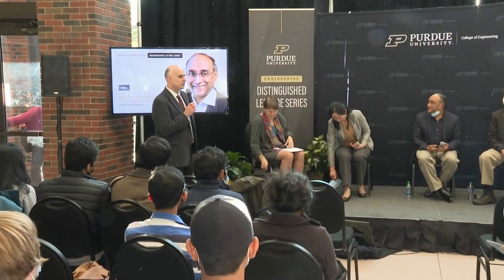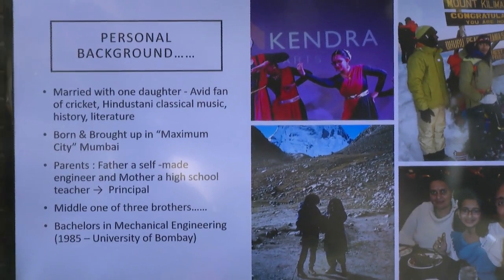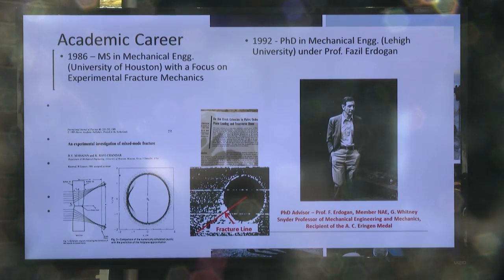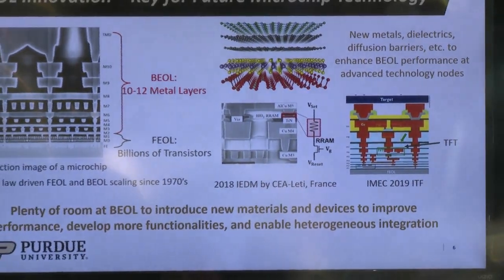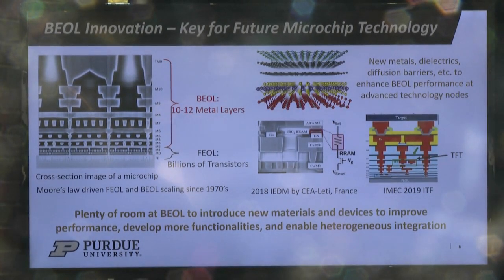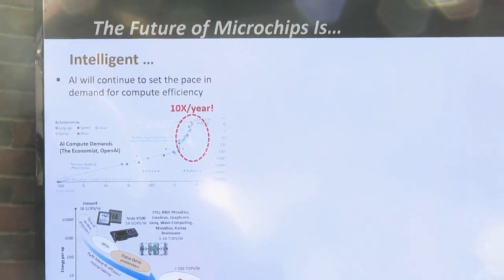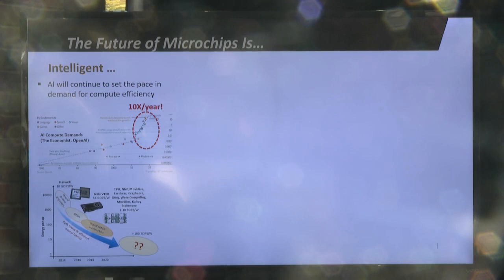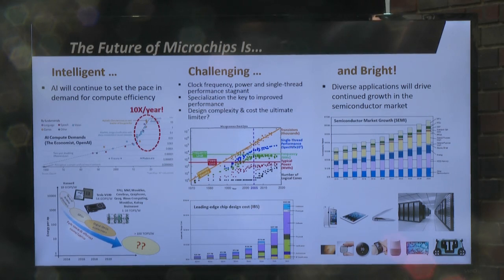Purdue Engineering Distinguished Lecture Series: Ravi Mahajan, panel discussion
Purdue Engineering Distinguished Lecture Series

Ravi Mahajan is an Intel Fellow responsible for Assembly and Packaging Technology Pathfinding for future silicon nodes. Several Purdue faculty members joined him in a panel to discuss the topic, "The Future of Microchips."

Moderator: Carol Handwerker, Reinhardt Schuhmann Jr. Professor of Materials Engineering

Panelists:
Ravi Mahajan, Intel Fellow, High Density Interconnect Pathfinding, Assembly Technology, Intel Corporation ASME Fellow, IEEE Fellow; VP of Publications & Managing Editor-in-Chief of the IEEE Transactions of the CPMT
Zhihong Chen, Professor of Electrical and Computer Engineering
Anand Raghunathan, Silicon Valley Professor of Electrical and Computer Engineering
Ganesh Subbarayan-Shastri, Professor of Mechanical Engineering